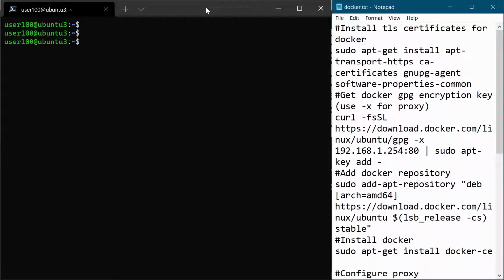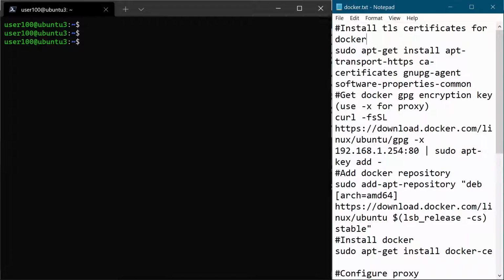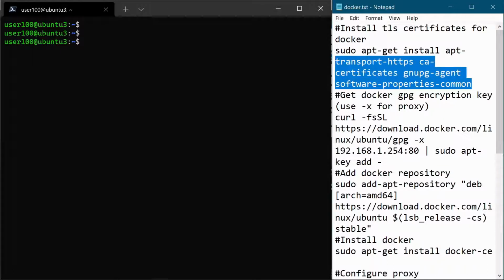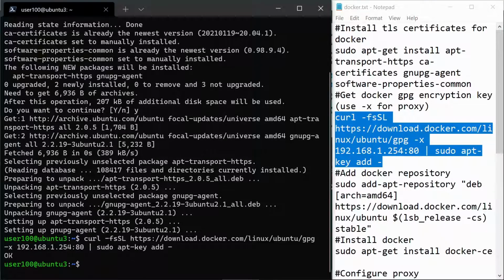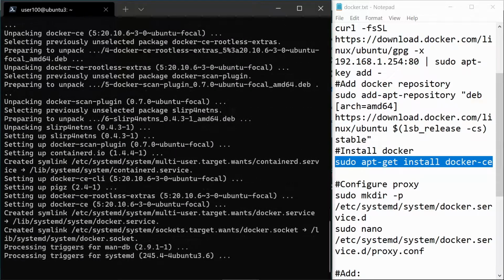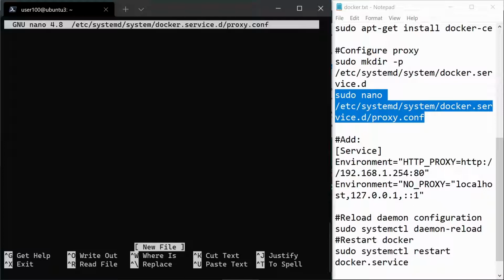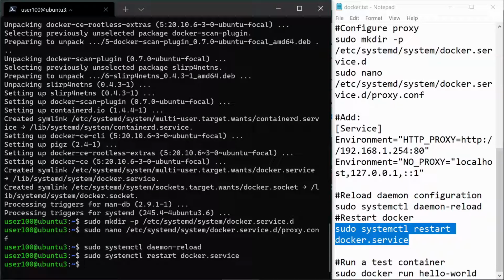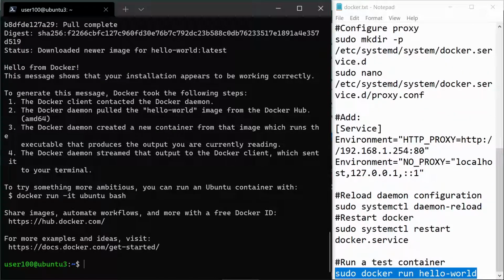18. Installing Docker - Linux for Windows Admins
In this video we are going to see how to link together some of the things from the previous videos and do something more close to real life: install and test Docker on an Ubuntu Linux machine

00:00 Introduction
01:00 Register the Docker repository
02:42 Install Docker
03:09 Configure a proxy for Docker
04:25 Run a test container